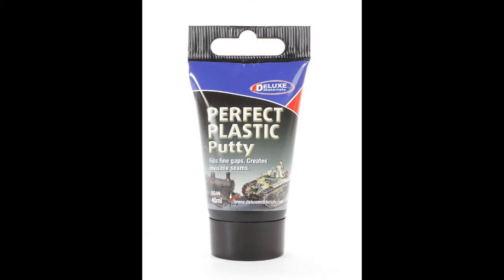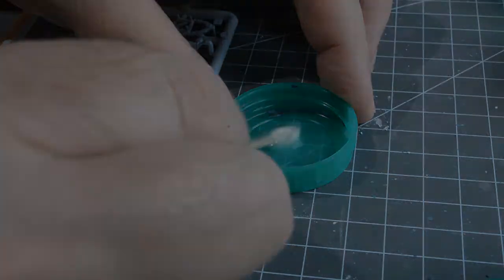Airfix 1/72nd scale Spitfire - K5054 conversion - Part 2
A brief update on progress with the current build.